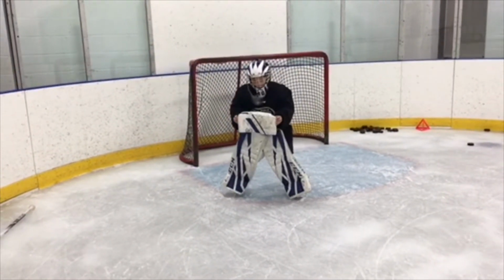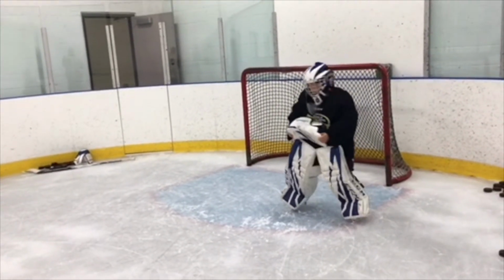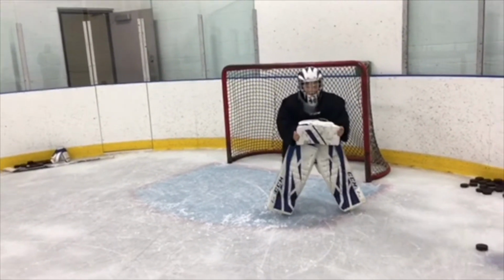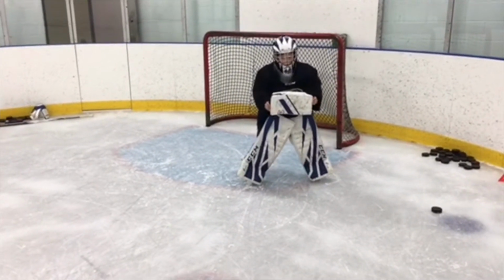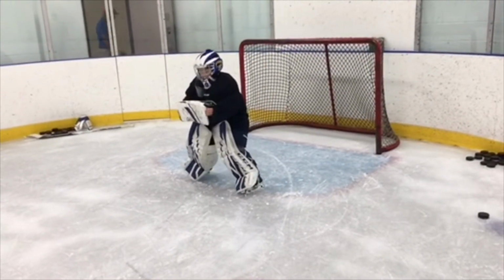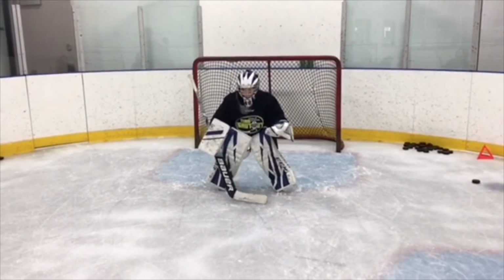Do they understand what they are trying to get out of that ‘practice’?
Most students go to ‘practice’ but don’t understand what they are trying to get out of that ‘practice’.

Here are some Summer PREP Camp drills that demonstrates the training approach of our Crease Control Training System.

Our ‘Deliberate Training’ component guides the objective of the drill. This approach is used to modify and adjust the drill according to the student’s development needs.

For improvement to occur, a student must approach training with a mindset that every drill has a purpose and to focus on what they are trying to get out of that drill.